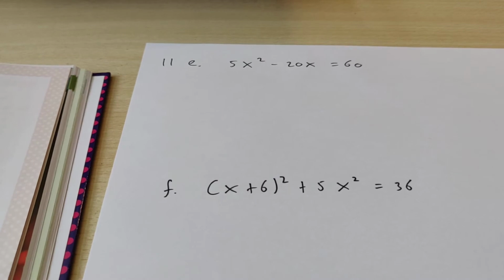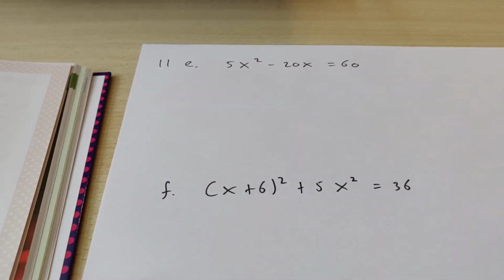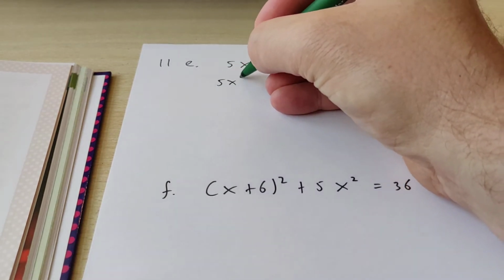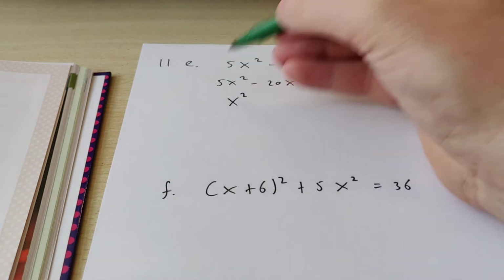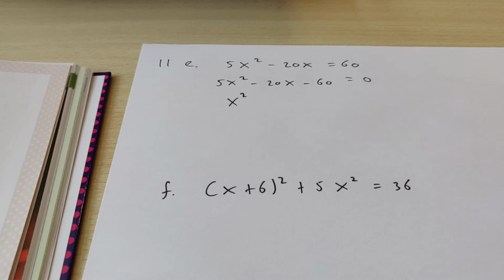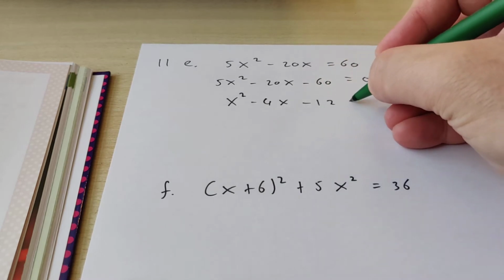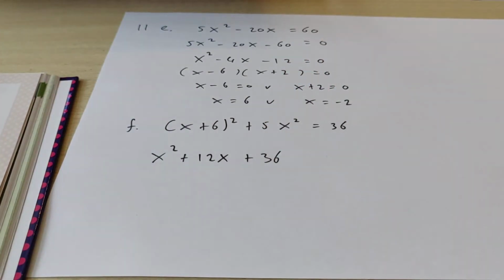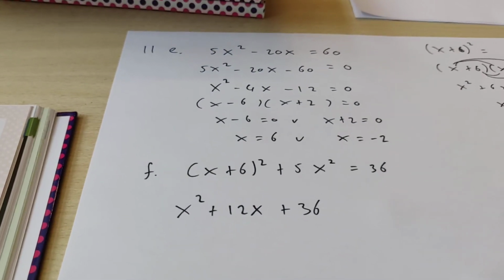2Ht/2Vt - diagnostic test exercise 11ef